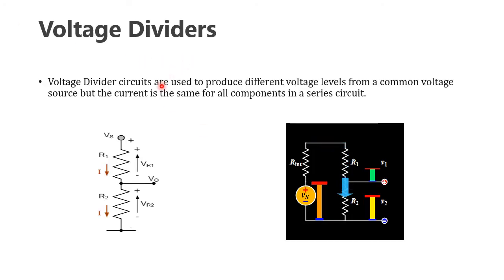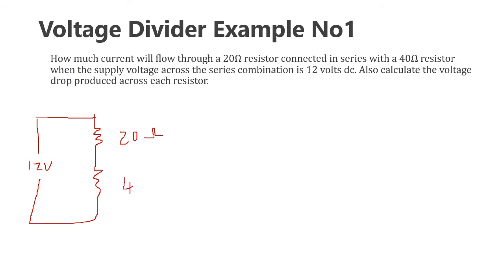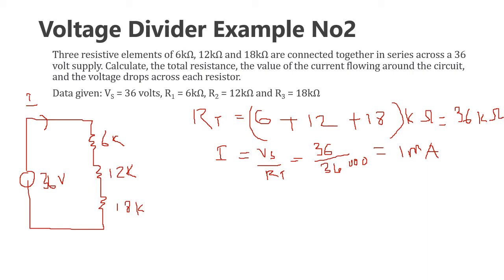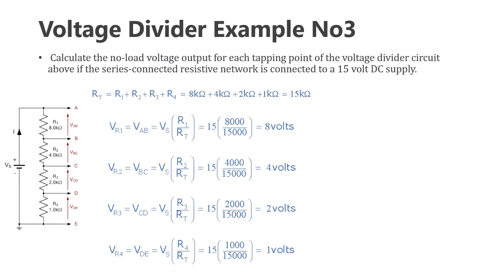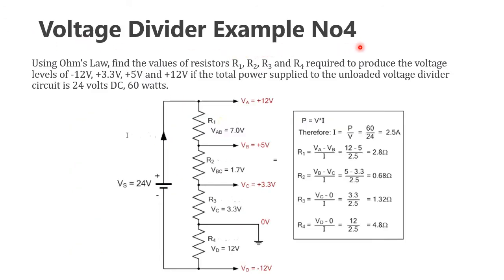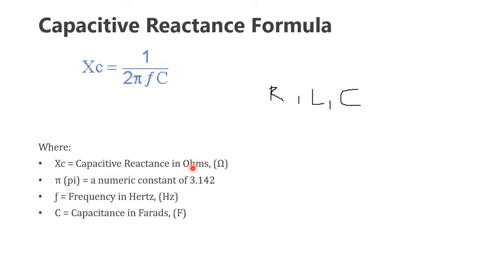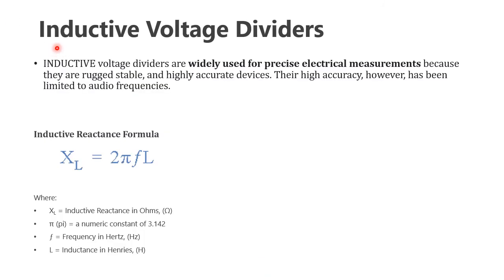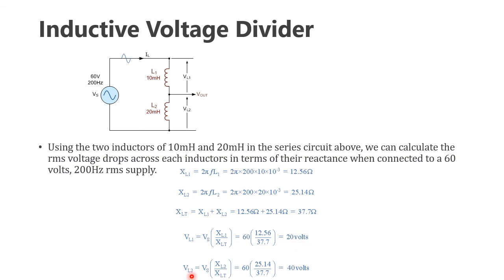Voltage Dividers | DC Circuit theory | Electromer